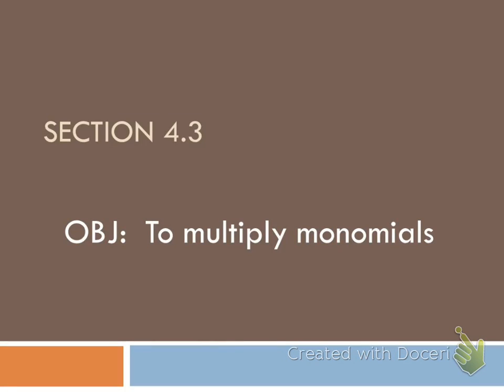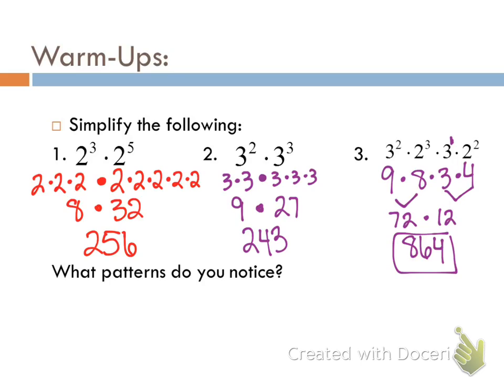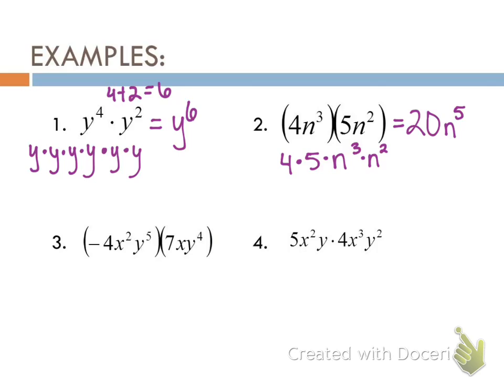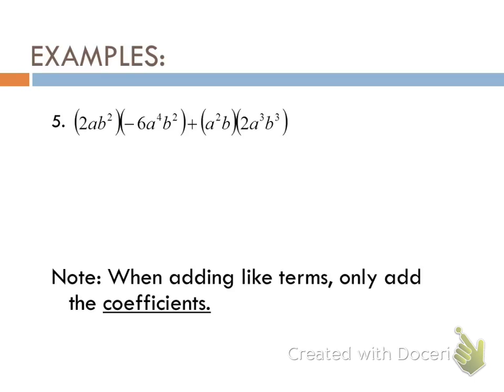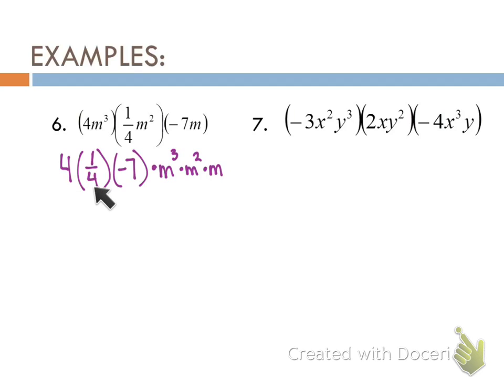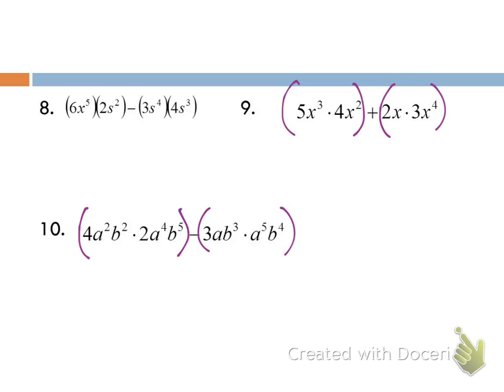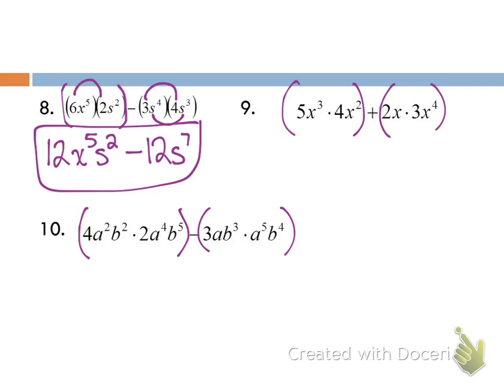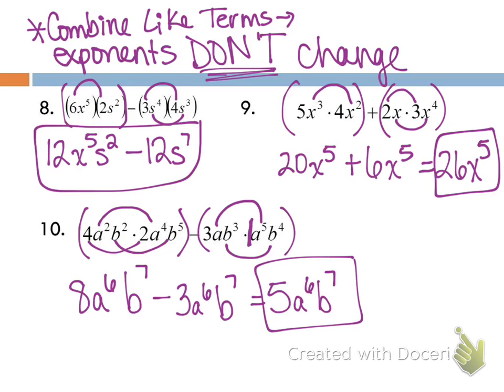Algebra I 4.3 Notes